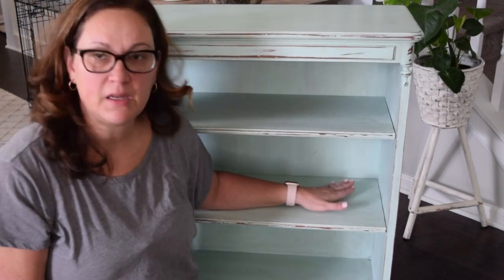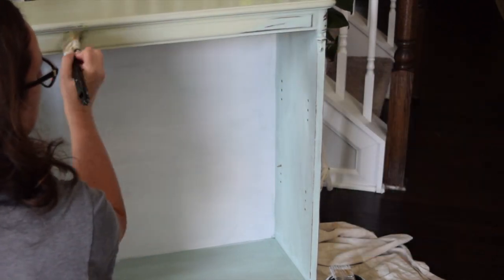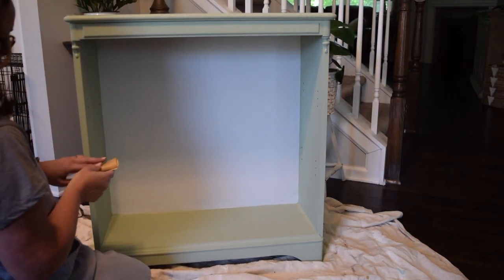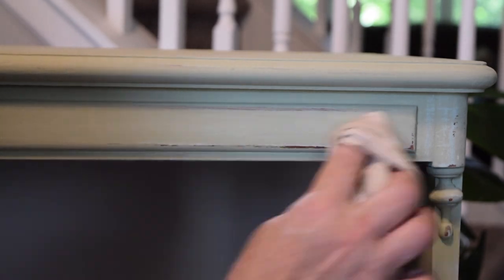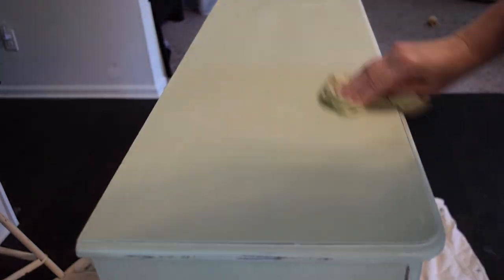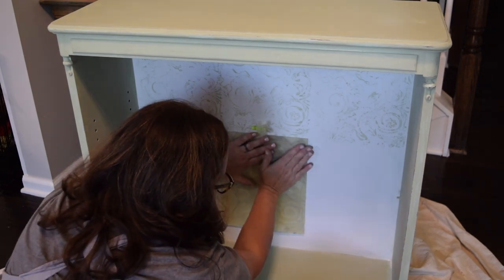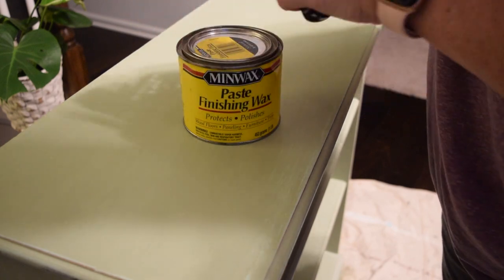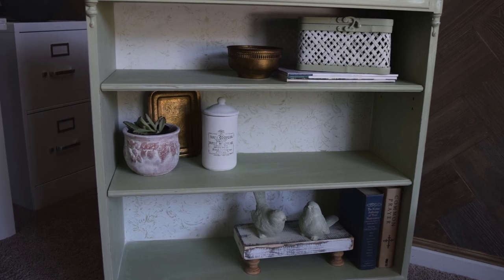Furniture Flip ~ Green bookcase ~ stamped back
Furniture Flip ~ Green bookcase ~ stamped back.  I am going to give a little update to this small bookshelf by toning down the color.  Also, I am going to use Wall Stamps to stamp the back of this bookshelf to make it look even more special.